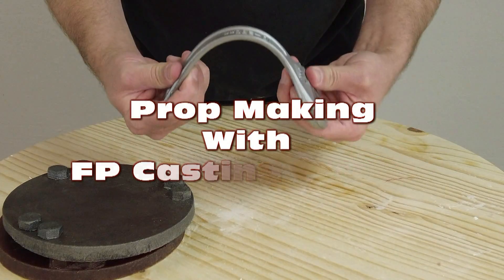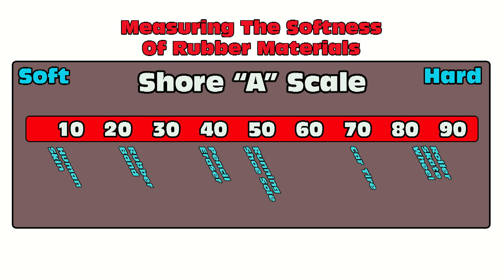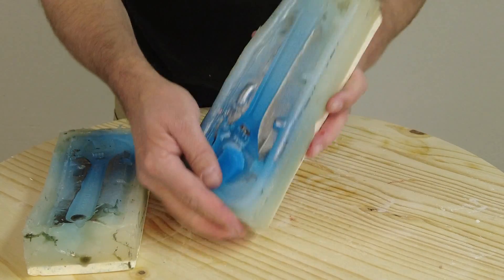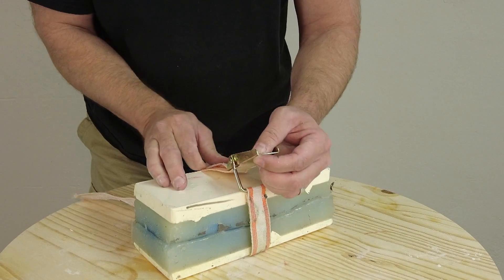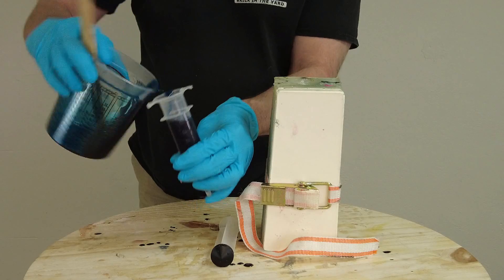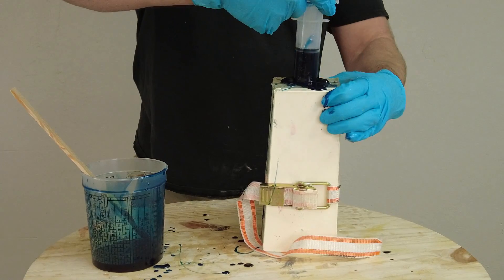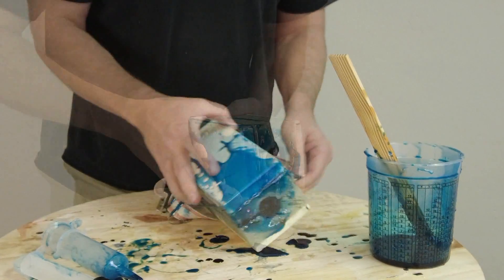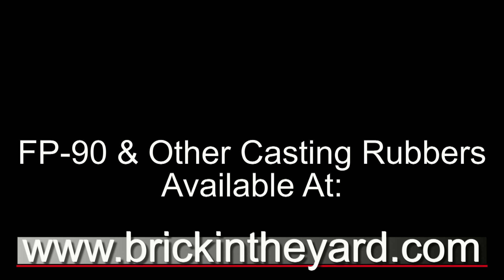Casting Rubber Weapon Props With FP-90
In this video we cast a rubber wrench out of firm casting rubber. We used FP-90 which is a fast setting casting rubber that is part of the FP Polyurethane line. The FP series of casting rubber range from FP-25 (fairl soft) to FP-90 (very firm).